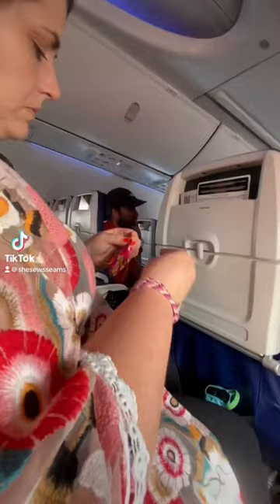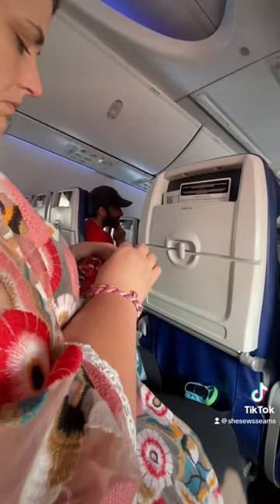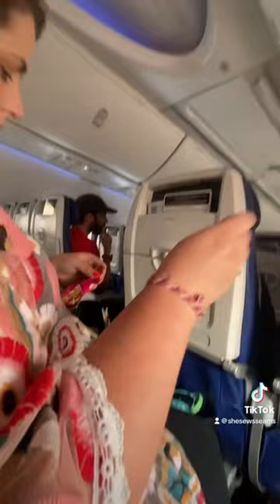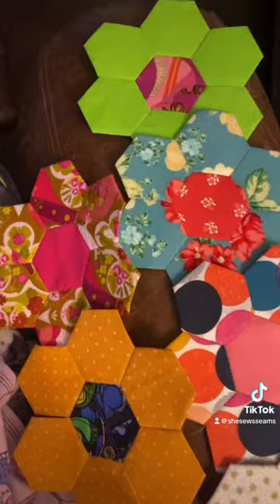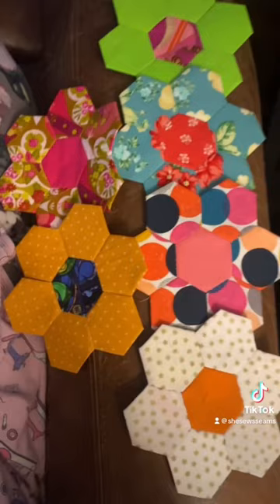Sewing and Flying! ✈️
English Paper Piecing is perfect for keeping busy on a plane ride! Give it a try!